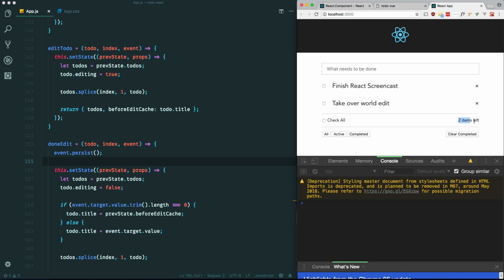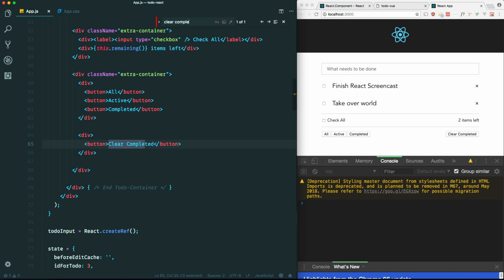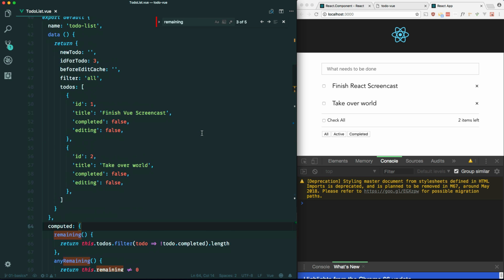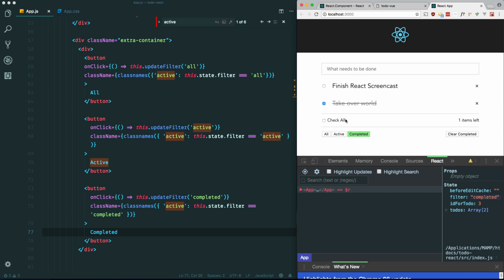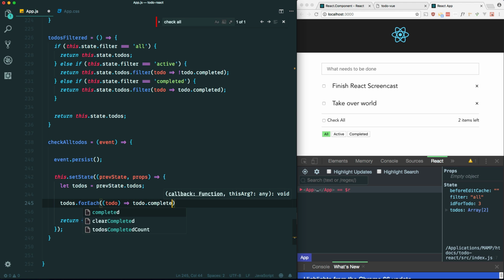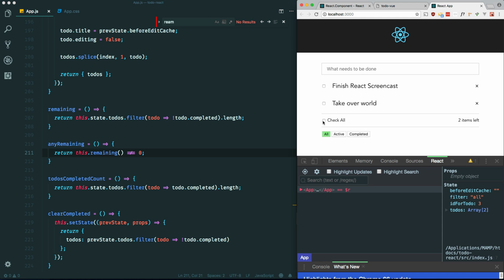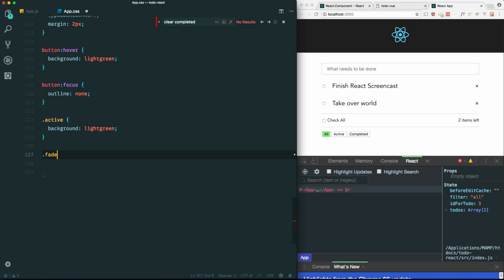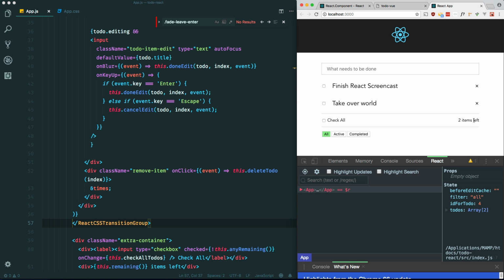React Todo App - Basics (Vue Dev POV) - Part 2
In this video, we build a Todo app using React.js. We'll be looking into the basics of React from a Vue developer's POV. We'll be referring to the project we built in Vue, and using that as a basis for our project. We'll use create-react-app to start and we'll be comparing/contrasting React to Vue along the way.

We continue in this video with the todo app features where we used computed properties in Vue. We also take a quick look at how to do simple transitions/animations in React.